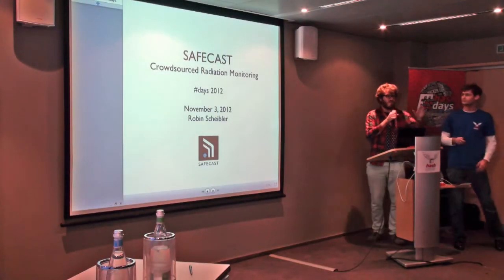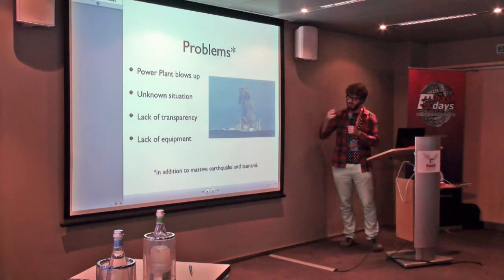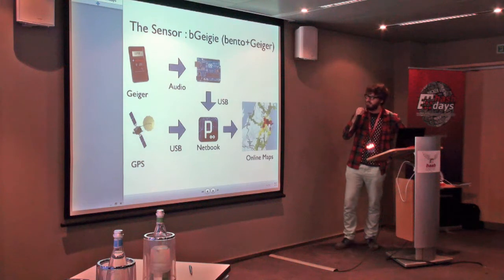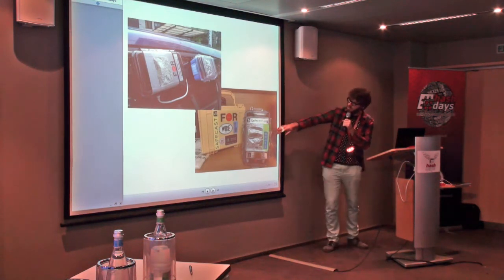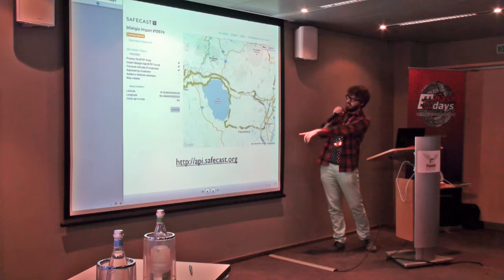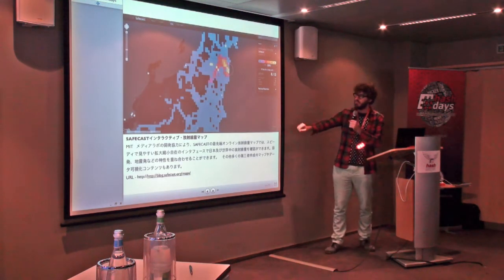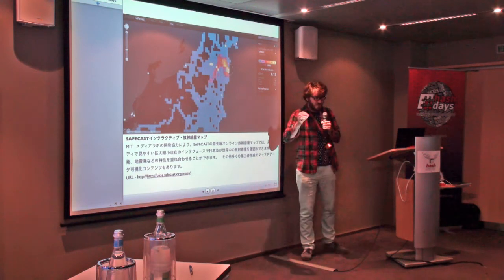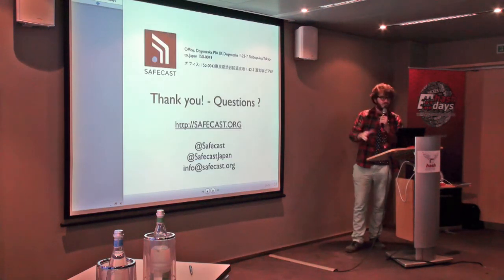days 2012: Lightning Talk: Robin Scheibler: Crowd-sourced Radiation Monitoring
days Security & Risk Conference 2012: Lightning Talk: Robin Scheibler: Crowd-sourced Radiation Monitoring